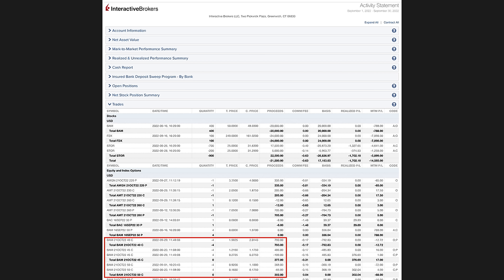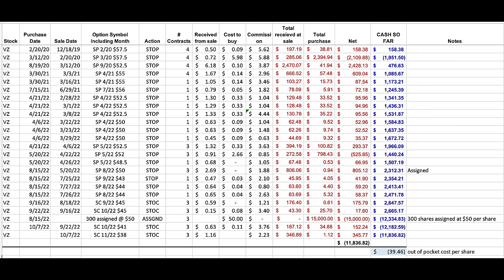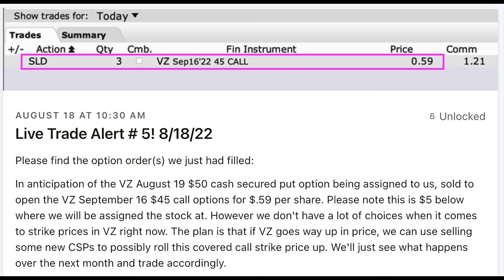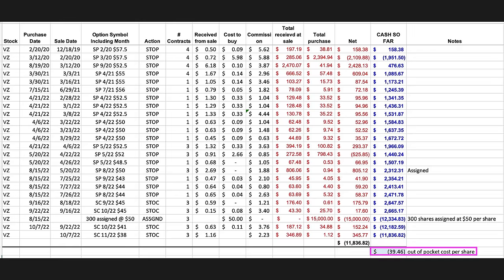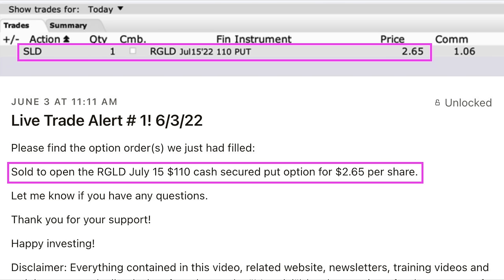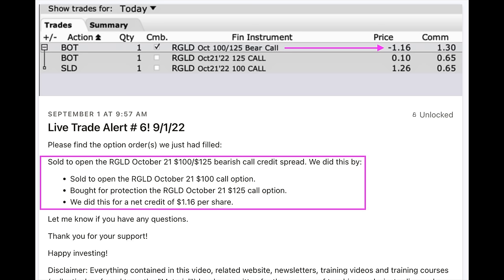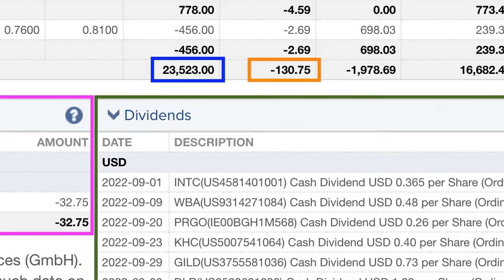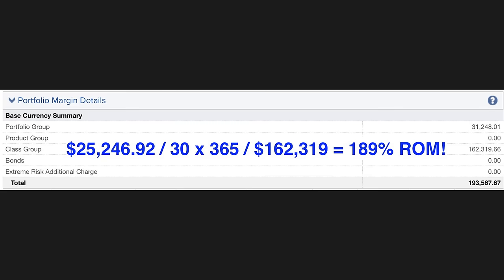I made the Options Wheel Strategy a Cash Flow Machine | September’s Cash Flow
Chapters
0:00 Intro
0:24 September's option trades
1:58 How to Fix a Covered Call Option
3:28 Covered Call repair trade we did in VZ
3:43 Risk of this Covered Call option repair technique
4:40 Repairing a Covered Call Option technique recap
5:42 How to fix a Cash Secured put option
6:14 How to fix a Cash Secured put option (Technique #1)
7:00 How to fix a Cash Secured put option (Technique #2)
7:52 Outcome of this CSP repair trade
9:09 Repairing a Cash Secured put Option technique recap
9:30 September's Option Wheel Strategy cash flow
10:14 Return on Capital and Margin

In this video, I will show you how you too can make the option wheel strategy your monthly cash flow machine! I’ll also show you 2 tricks you can use, on covered calls and cash secured put options, that have gone against you, so you can turn losing option positions, back into winners!

Happy investing!
Randy Perez